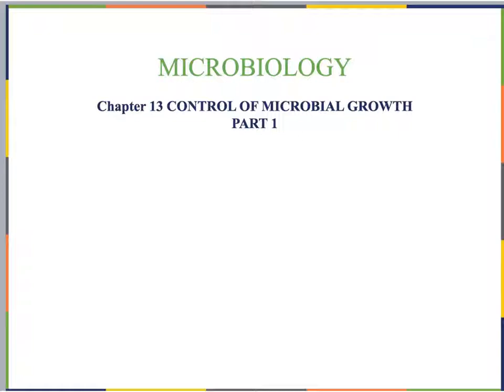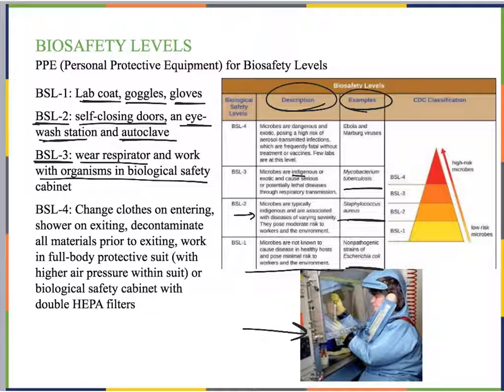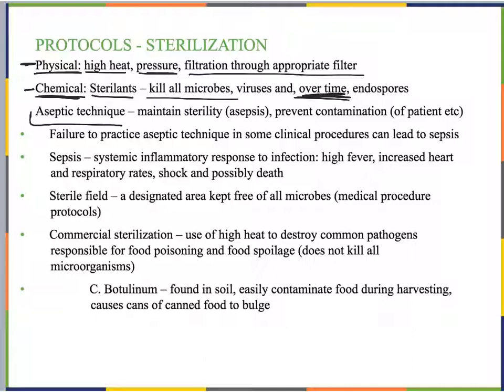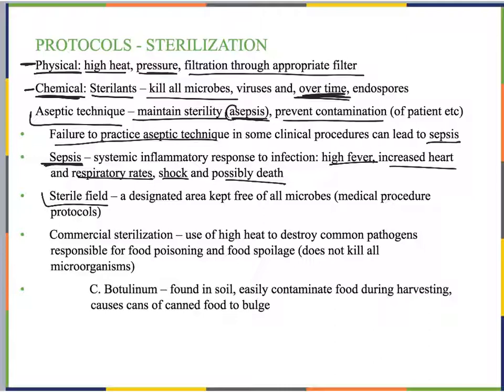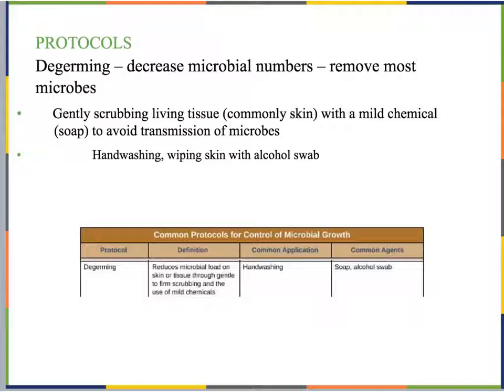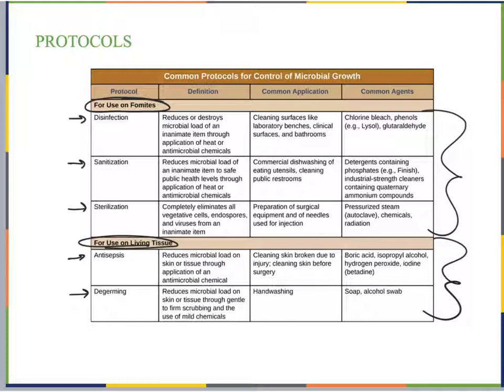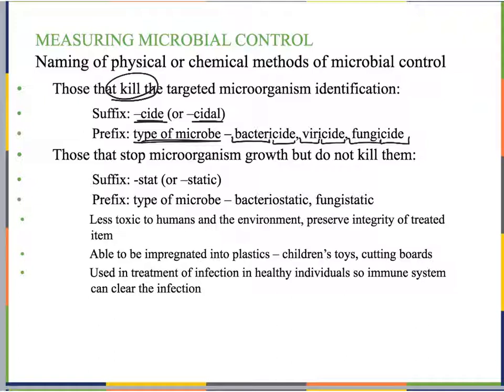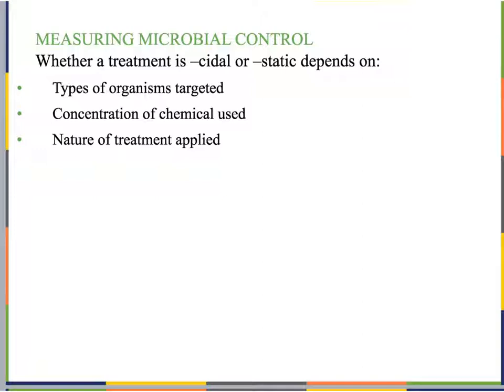BIO 206 Chpt 13.1 Lecture